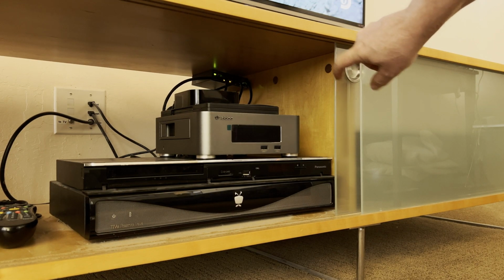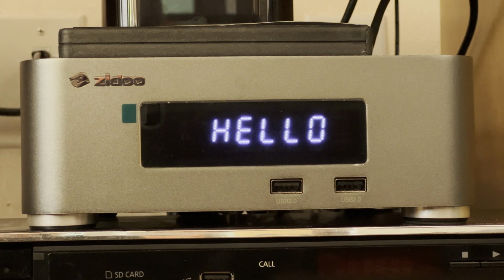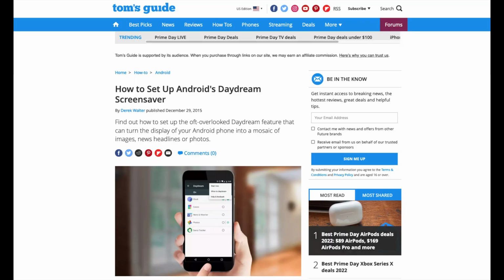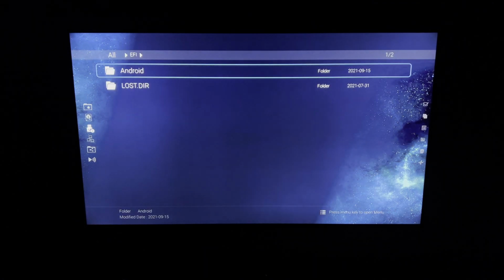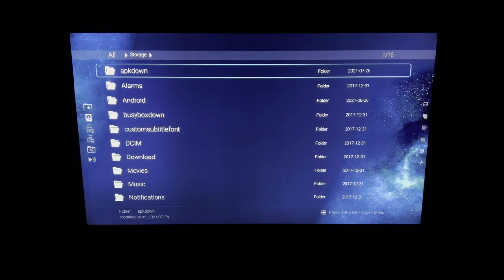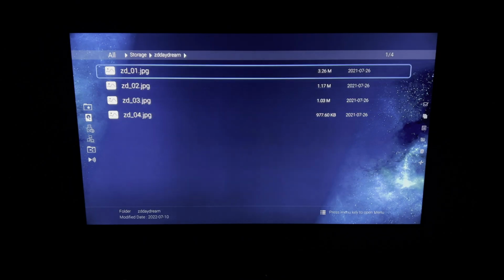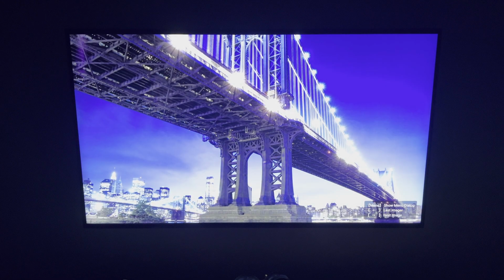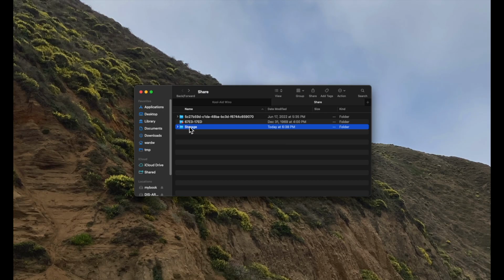Zidoo Z10 Pro Screen Saver Change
A quick note on how to change the default screensaver on the Zidoo z10 Pro 4K media player, an Android-based device.